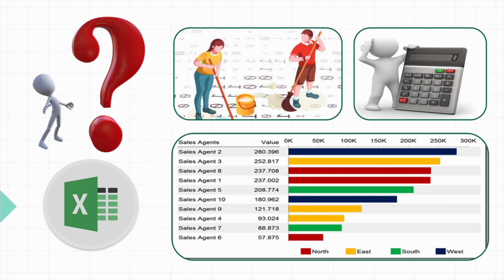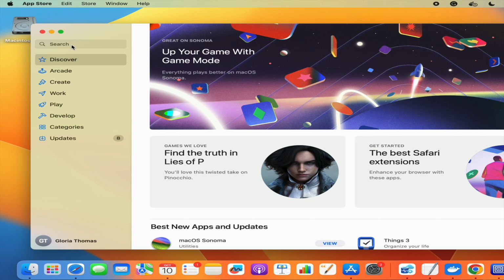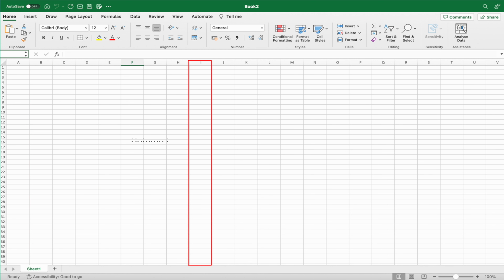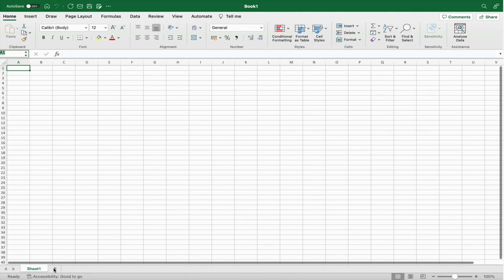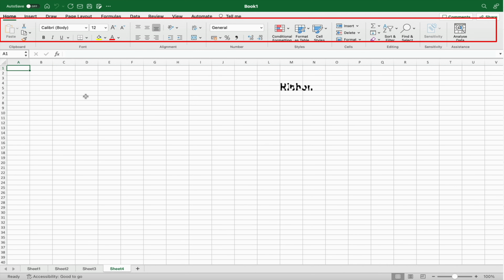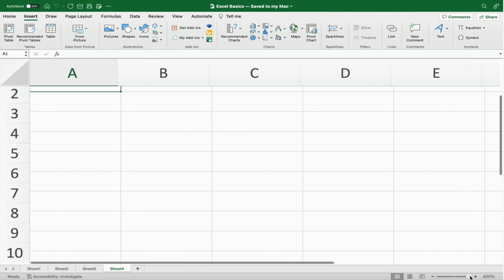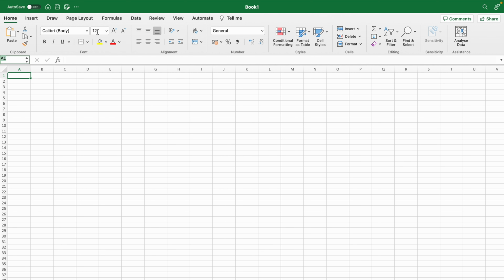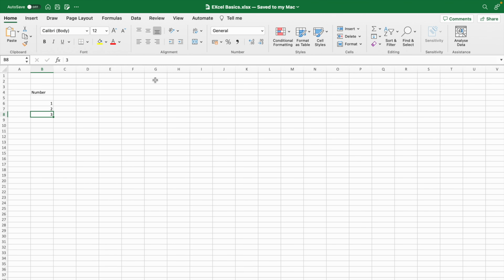Excel Overview- Part 1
Excel Overview